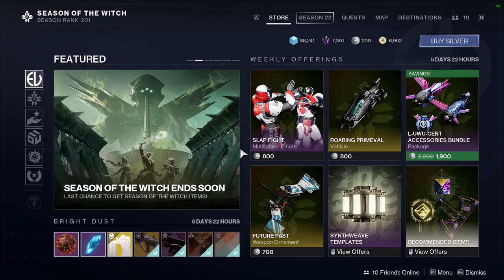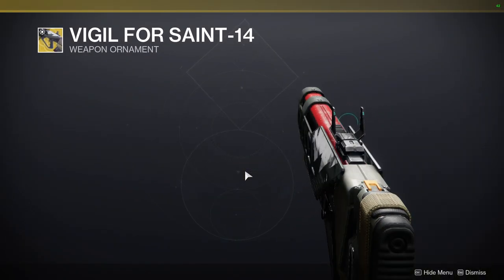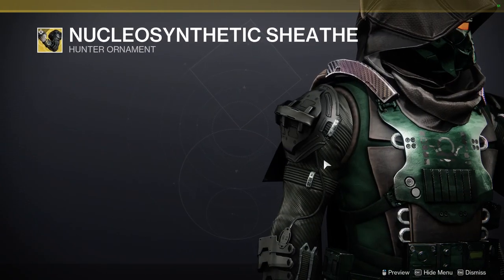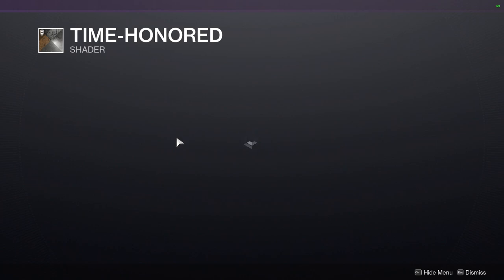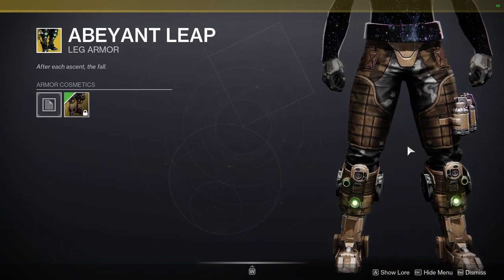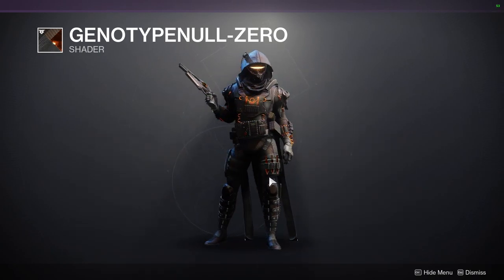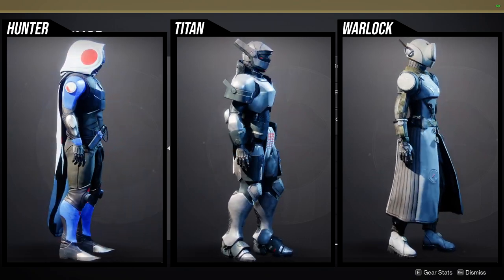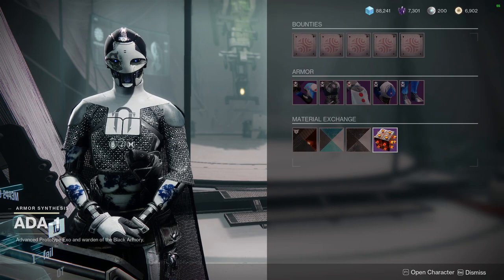Destiny 2: Week 13 Eververse and Ada-1 | Season of the Witch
Let me know what ya'll think about some of the items that are being sold for this week from ada-1 and eververse.